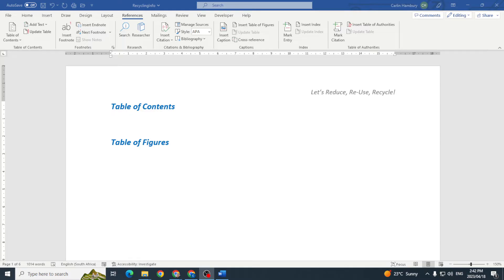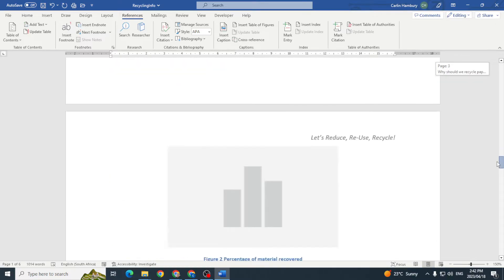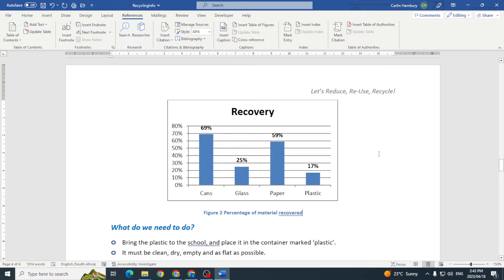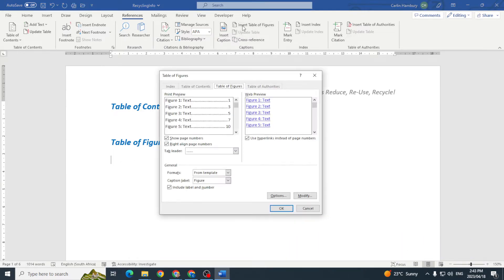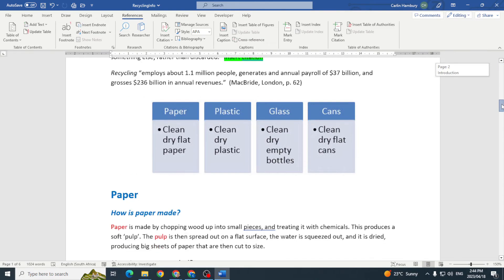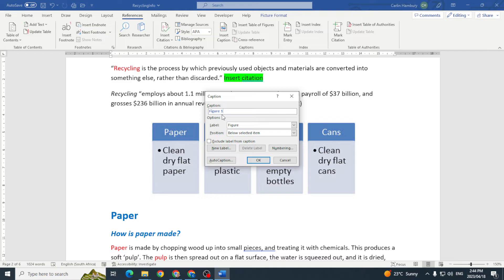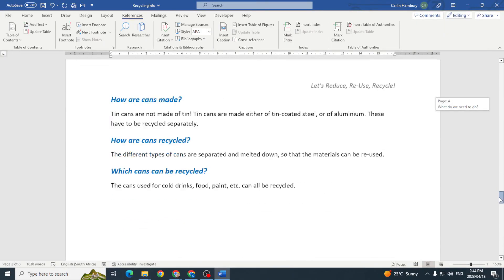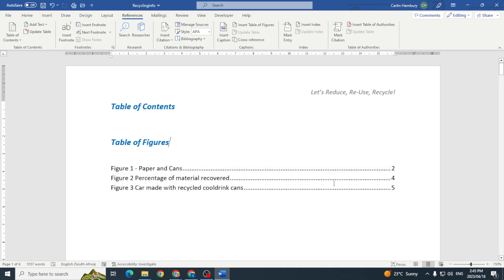How to Insert a Table of Figures | MS Word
In this video, we'll show you how to insert a table of figures in your document.

Adding a table of figures to your document is a great way to make your document easier to read and understand.

So whether you're a student or a professional, this video will teach you how to insert a table of figures into your document!